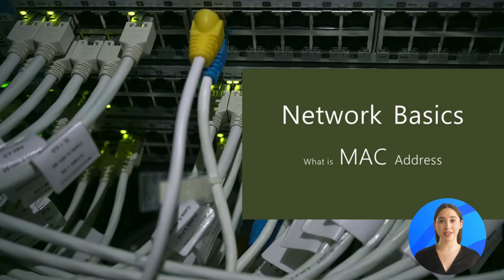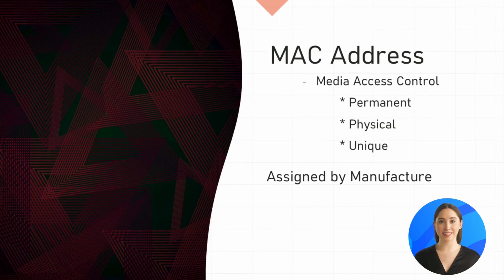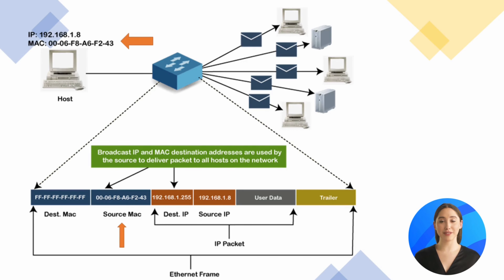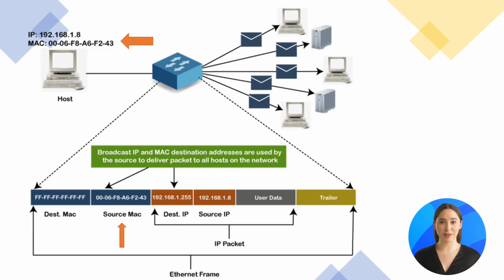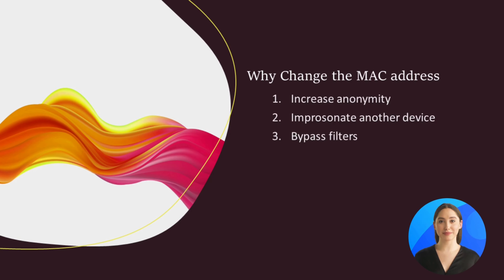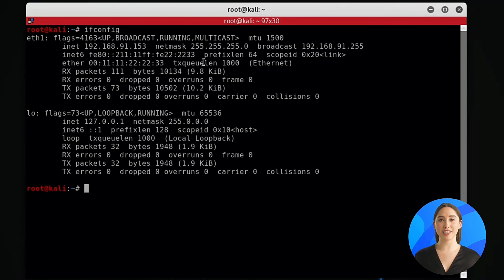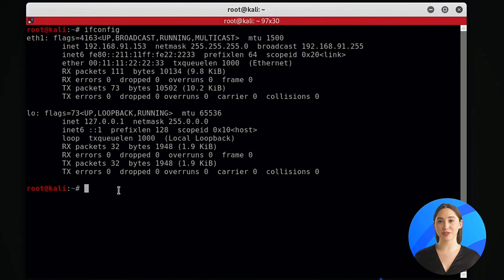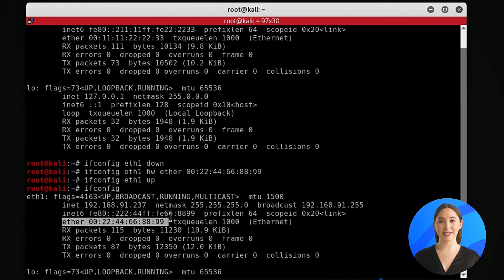Mastering Mac Address Change: The Terminal Way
Learn the quick and easy way to change your MAC address on a Linux machine using the terminal. In this video, we'll guide you step-by-step on how to modify the MAC address on your Linux system through the terminal. No need for any additional software, just a simple terminal command. Make sure you understand the implications of changing your MAC address before you proceed. Boost your Linux skills and increase your privacy with this helpful tutorial. Linux MACAddress terminal @vineeth3023

0:00 - Intro
0:15 - What is Mac address
0:30 - How Mac Address works
1:16 - Why change Mac Address
1:58 - How to change using Terminal
2:40 - Conclusion